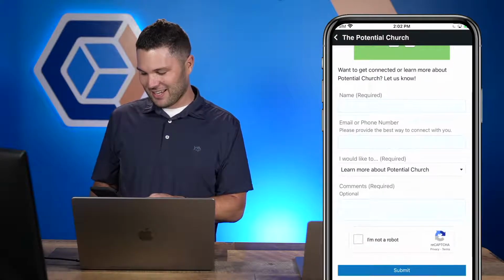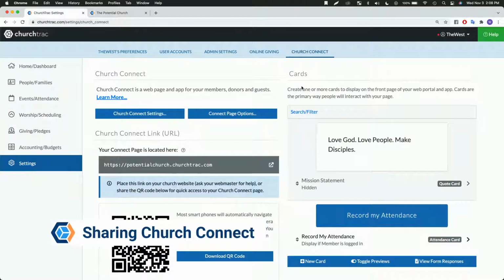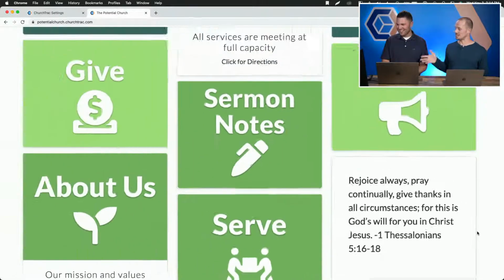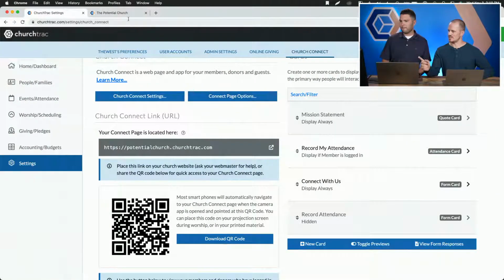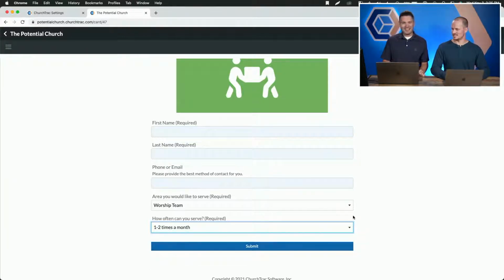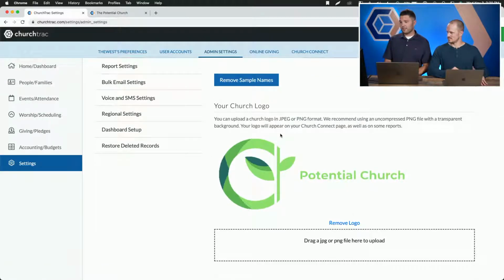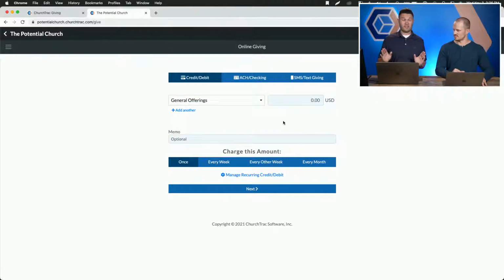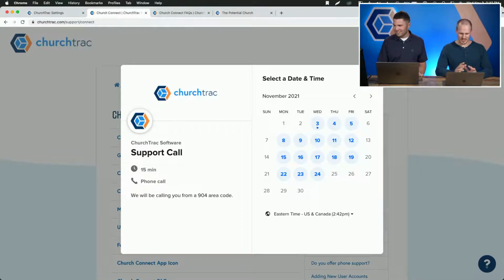ChurchTrac Webinar - 11/03/2021: Setting Up Church Connect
In this LIVE interactive webinar, we'll talk about Setting Up Church Connect in ChurchTrac and will discuss the following:
• What is Church Connect?
• Sharing Church Connect
• Using Connect Cards
• Settings, Options, and more

Also, join in on our NEXT ChurchTrac webinar, "Entering Contributions," on Wednesday, November 17 @ 2pm EST. You can register for that